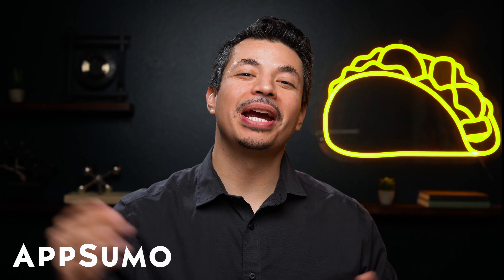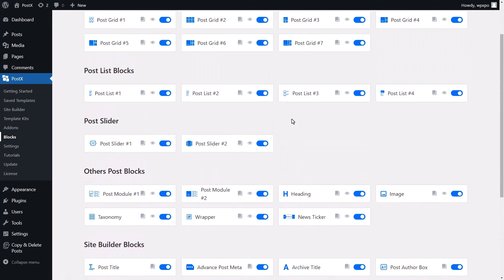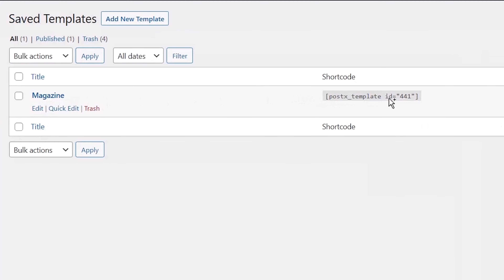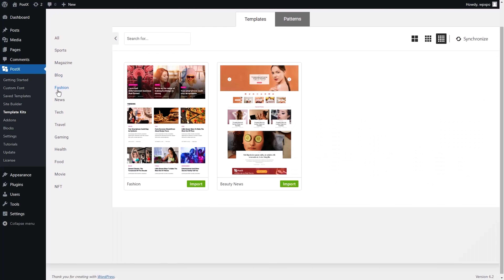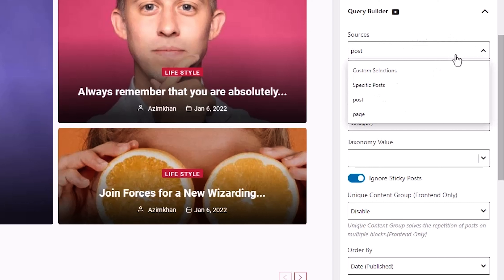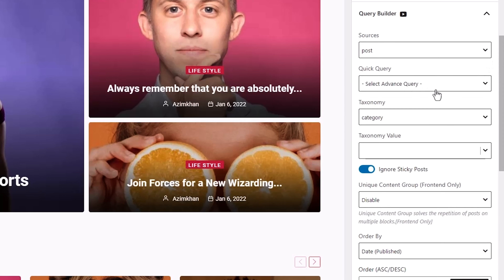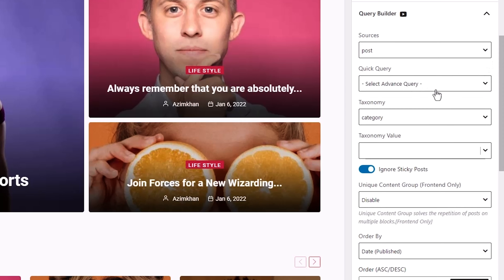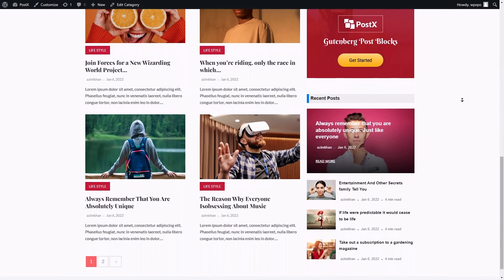Boost Engagement On Your WordPress Sites Using PostX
PostX is a Gutenberg-based WordPress plugin that makes it easy to build news, magazine, and blog sites in just minutes.

News spreads fast online, and you can’t afford to be slowed down by a clunky website. (“Wait until you read my inside scoop—literally, please wait for the page to load.”)

Without coding and design experience, building and running a website with hundreds of dynamic content pages can feel like a pipe dream.

Wish there was a no-code WordPress plugin that made creating and organizing a news, magazine, or blog site easy as pie?

Make way for PostX.